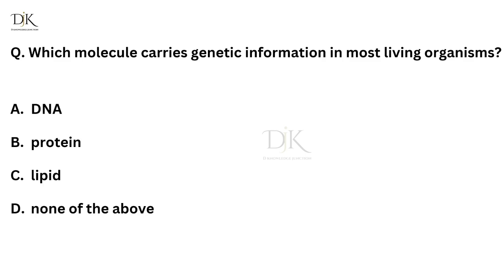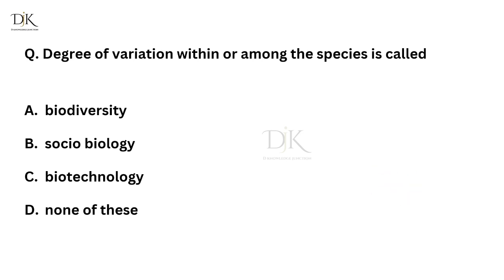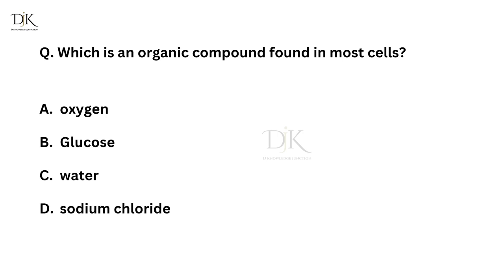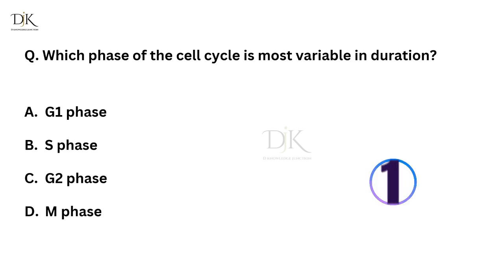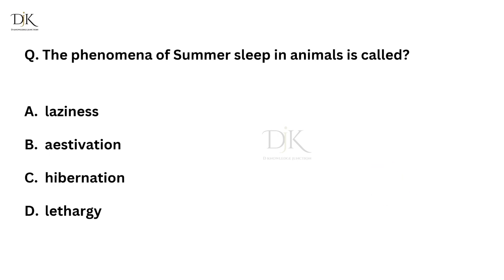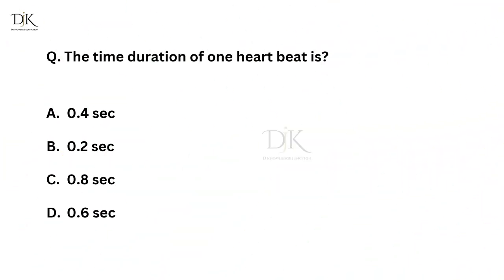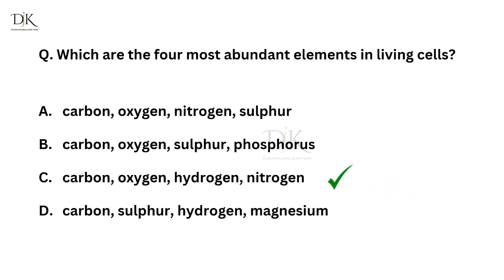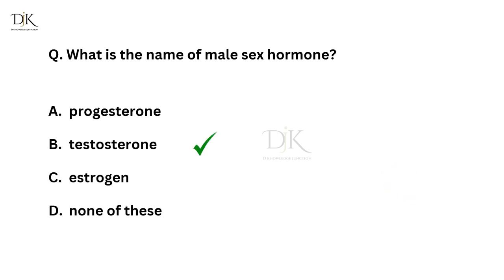top 30 biology mcqs | biology quiz | biology important mcqs | most repeated biology mcqs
biology quiz
biology important questions class 12 2025
biology important questions
biology important questions class 11 2025
biology important mcqs
12th biology important questions 2025
science objective questions for competitive exams
general science for competitive exams mcq
science questions for competitive exams
science competitive exam questions and answers
important science questions for competitive exams
complete science important questions
most important question of science class 10
life science mcq for competitive exams
biology mcq for competitive exams
biology important questions for competitive exams
class 12 biology all important questions
multiple choice questions class 10 science
science classes for competitive exams
mcq questions and answers class 10 science
science revision for competitive exams
best science classes for competitive exams
chemistry mcq for competitive exams
science related questions for quiz competition
science mcq previous year question paper
science important objective question
class 10 science most important questions mcq
science mcq for competitive exams ntpc
science most important objective question
biology important mcq for competitive exams
objective questions for competitive exams
science all chapter objective question
general science videos for competitive exams
everyday science questions for competitive exams
science mcq for competitive exams
science mcq for competitive exams book
science chapter wise mcq for competitive exams
science mcq for competitive exams class 9
science mcq for competitive exams class 10
science and technology mcq for competitive exams
ncert science mcq for competitive exams
physics mcqs for competitive exams
general science questions in english
mcq on biology for competitive exams
science general knowledge questions and answers
science most important questions mcq
science and technology mcq questions
general science questions and answers in english
lucent general science mcq in english
Science Gk,
science olympiad,
GK Quiz,
Facts,
Interesting facts,
Shorts,
general knowledge,
basic knowledge,
knowledge,
interesting fact,
gk question,
gk questions,
gk,
gk in hindi,
general knowledge,
general knowledge questions and answers,
competitive exams,
gk for competitive exams,
lucent gk